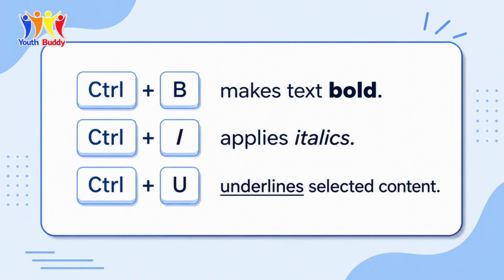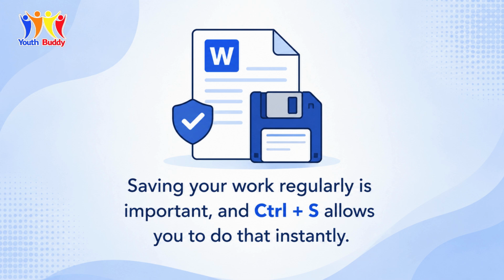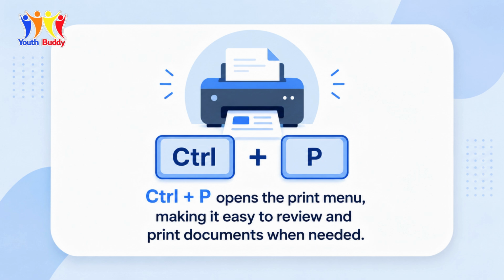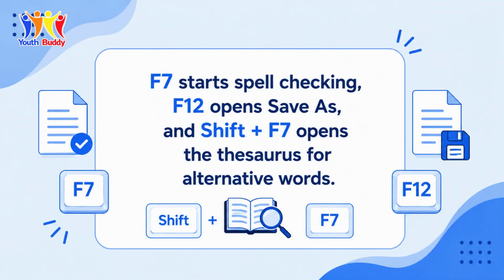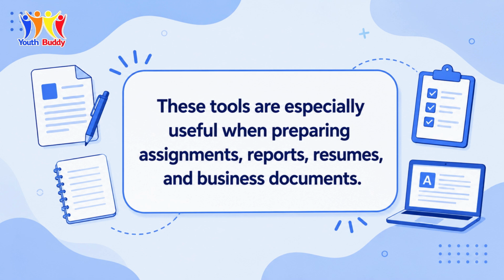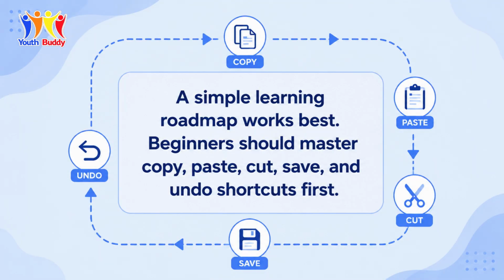Top MS Word Shortcuts to Work Faster information from Youth Buddy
• Spending too much time using MS Word with a mouse can slow down your work and reduce productivity.
• Learn essential MS Word keyboard shortcuts for copy, paste, formatting, navigation, editing, and document management.
• These shortcuts help students, employees, business owners, and professionals complete tasks faster and more efficiently.
• Explore the complete guide and improve your daily workflow with practical shortcuts from Youth Buddy.